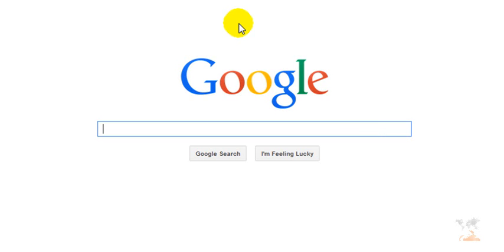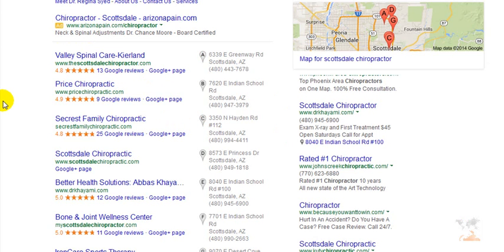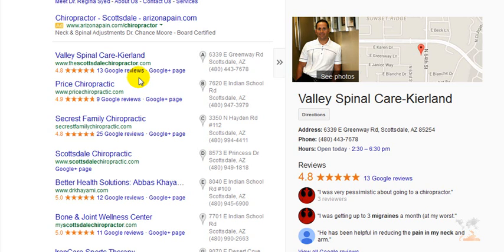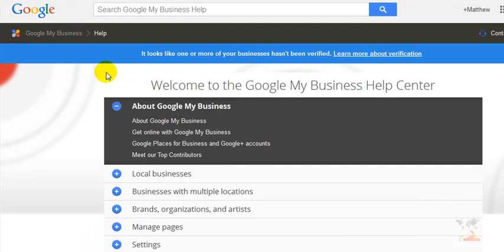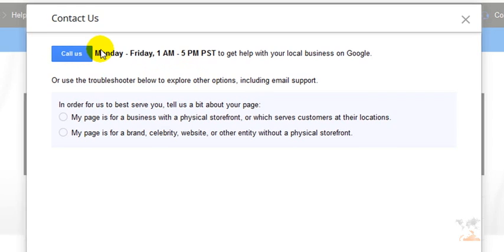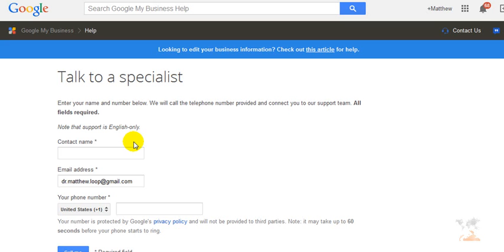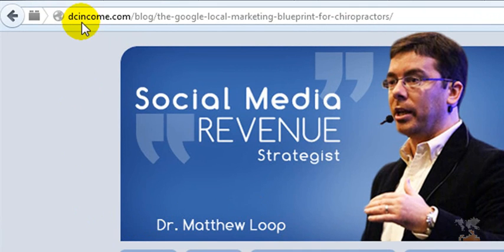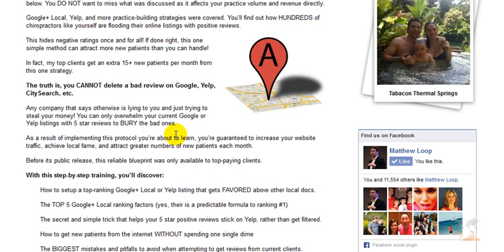How to Contact Google Local Business Support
In this video you'll learn the best way to contact Google local business support so you can actually get a representative on the phone. That was easier said that done until recently.

How to Contact Google My Business Support
How to Contact Google Places Support
How to Contact Google Maps Support
How to Contact Google+ Local Support